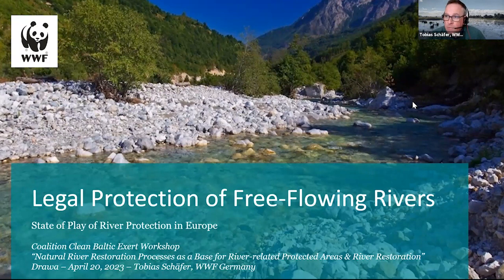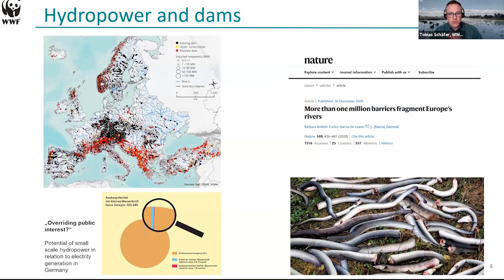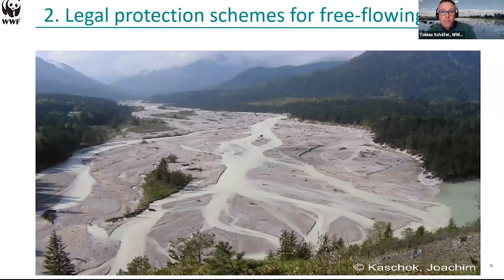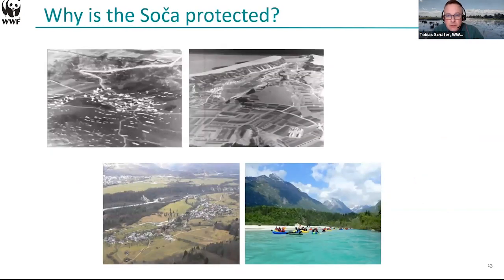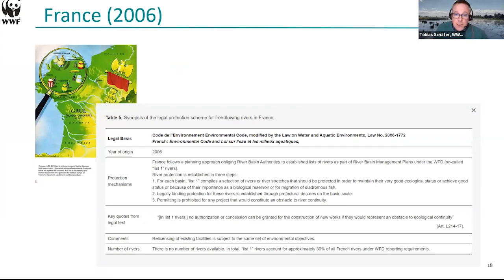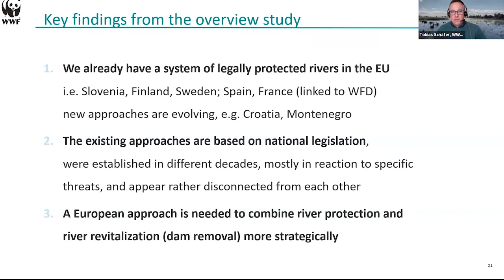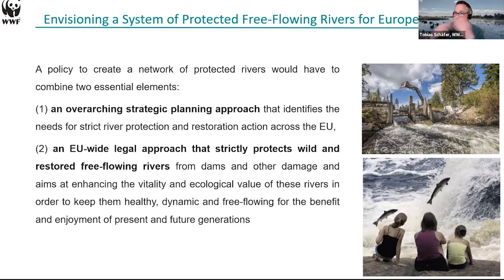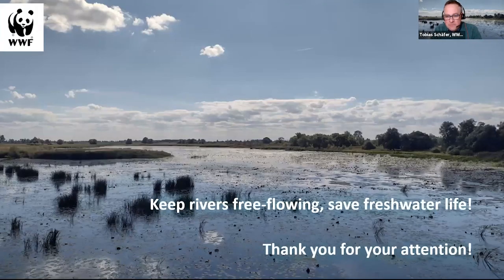Tobias Schaefer - CCB Expert workshop 2023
Speaker: Tobias Schaefer, WWF Germany
Lecture: Legal Protection of Free-Flowing Rivers. The need for strict site protection in the context of freshwater ecosystems

This event is co-funded by the EU LIFE Programme.
The content of this video is the sole responsibility of CCB and can under no circumstances be regarded as reflecting the position of the funders.